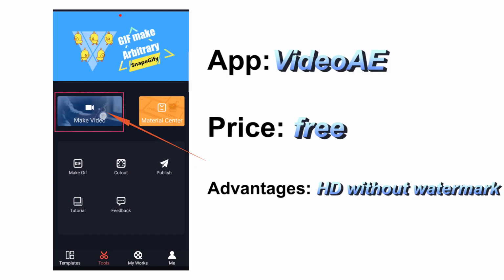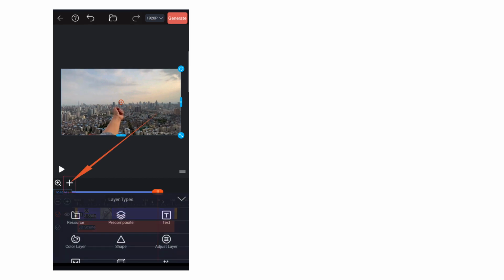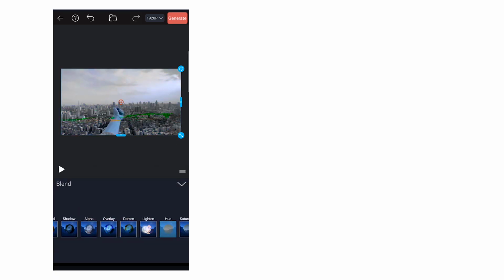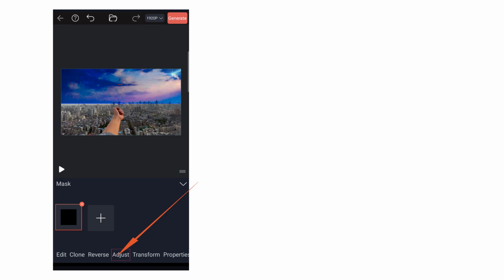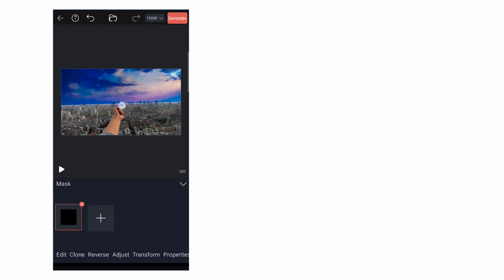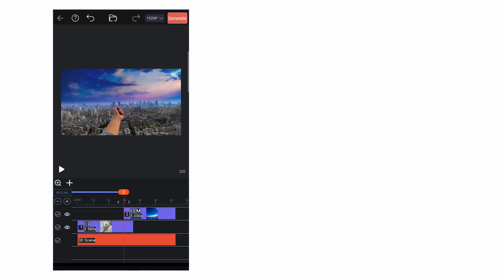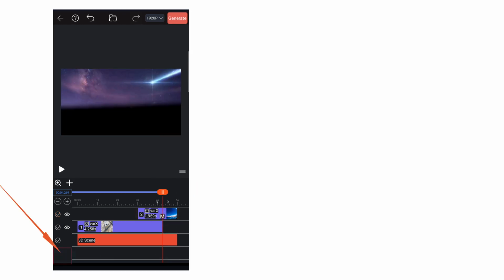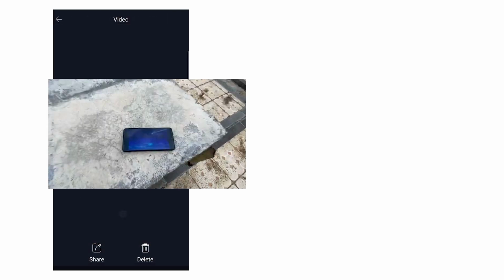How to Replace Sky in VideoAE